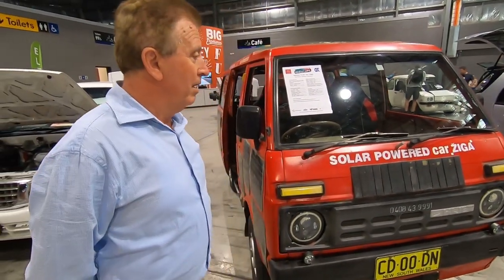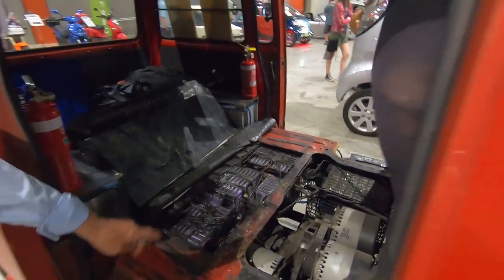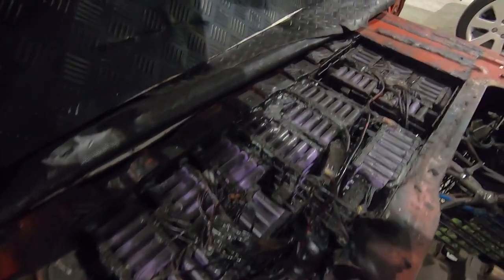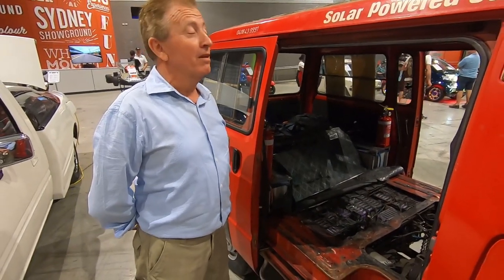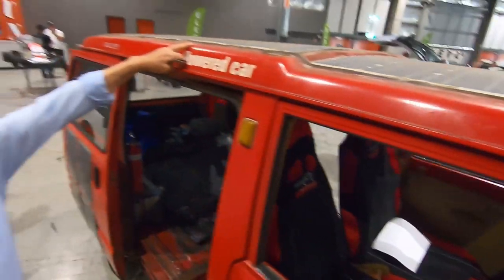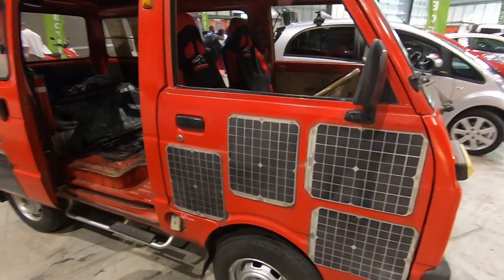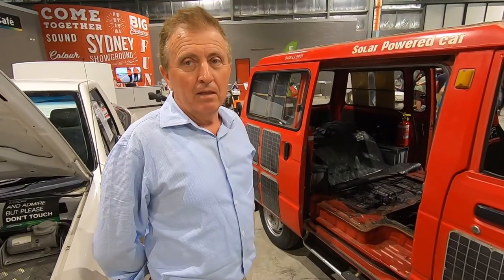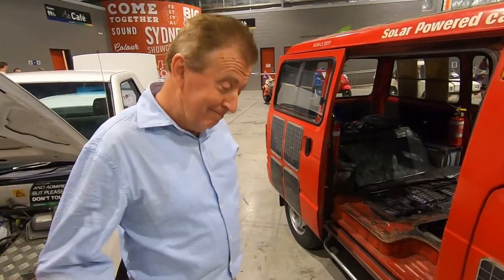Ziga and his converted electric van - AEVA Electric Vehicle Expo | ElectroMotive Force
I speak to Ziga who converted his van into an electric vehicle using recycled batteries and his amazing ingenuity.

This is a slightly different approach to an EV conversion!

He also powers it using solar panels ALL over the car!